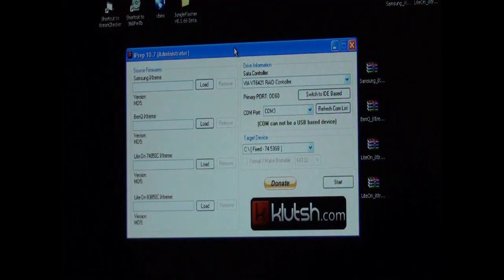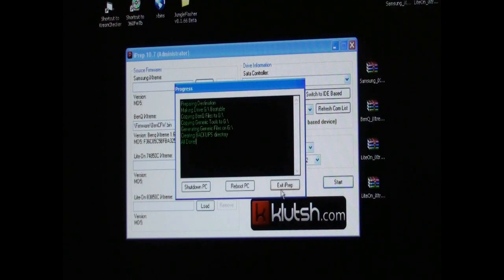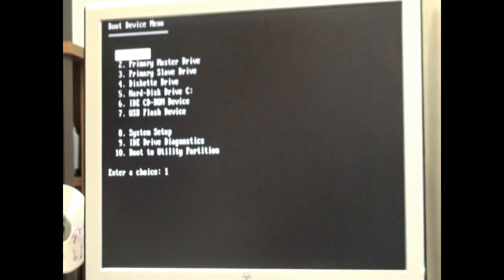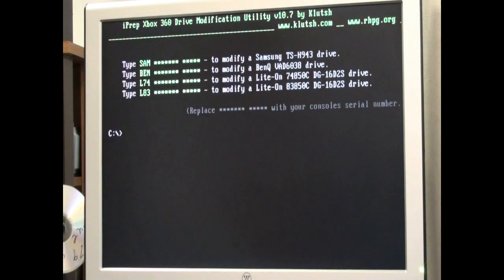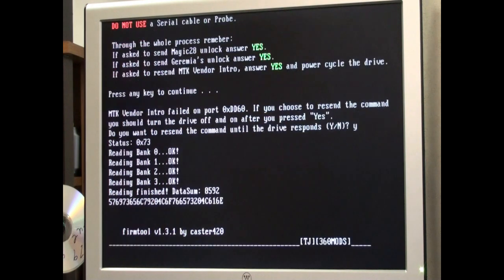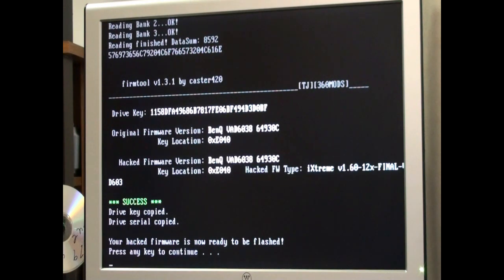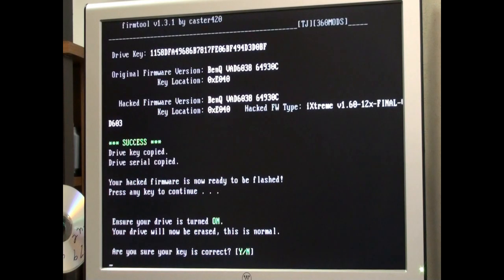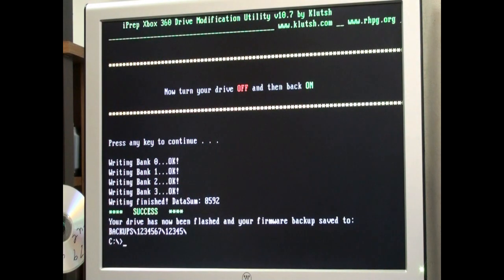iPrep v10.7 benQ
This video will show you how to flash a benQ xbox 360 dvd drive with
klutshs iPrep v10.7